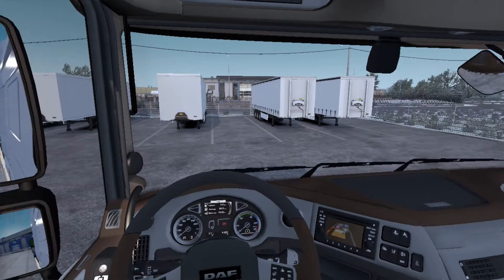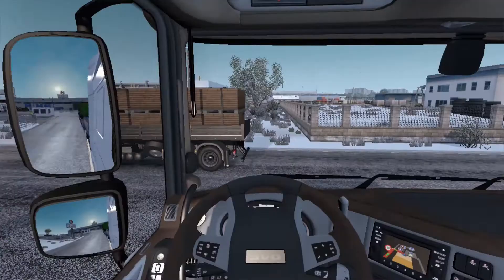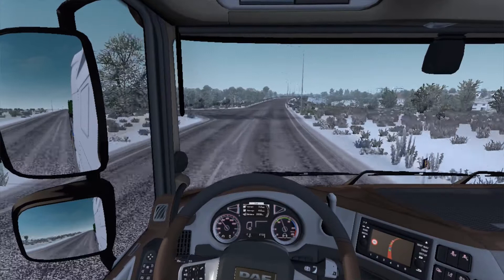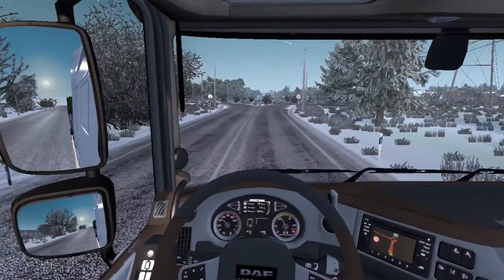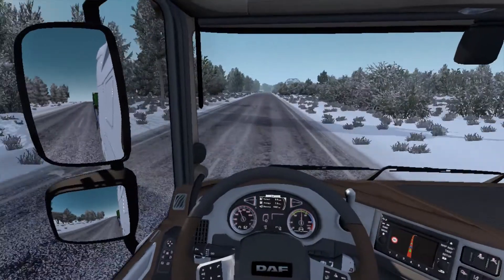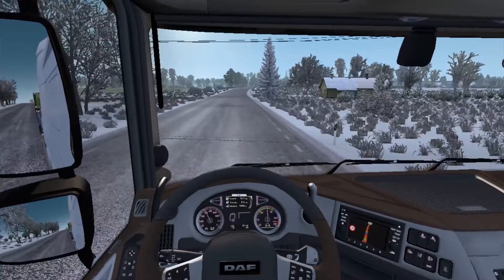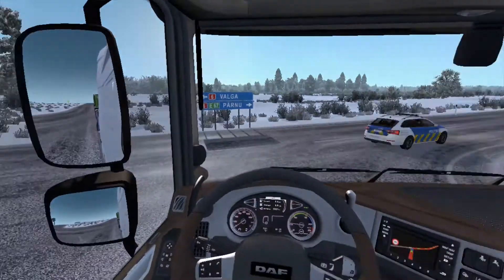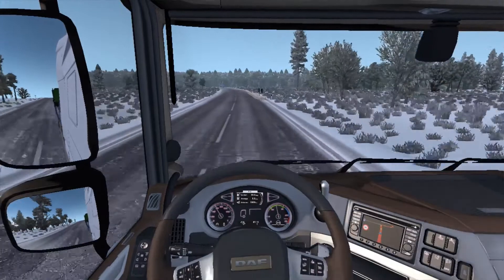ets2 Driver for Hire s2e24 - Tartu - Parnu (5t Sipma NR1600 Combo)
Trip no.24

After my trucking in the US, i am back in the UK & Europe for another season of trucking. This time i will only be hauling 'special transport' & 'heavy haulage' loads, so no boring box trailers for me this time. Join me today as i haul a 5t Sipma NR1600 Combo across Estonia to finish the week. So please join me for some more Euro Trucking.